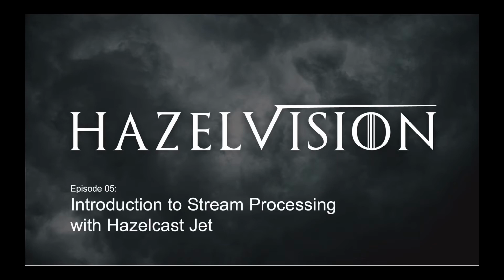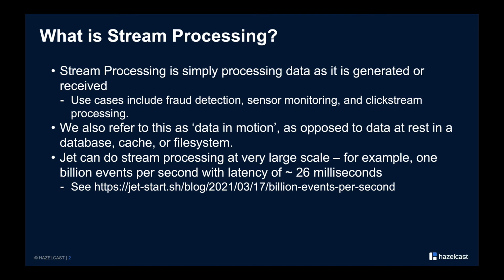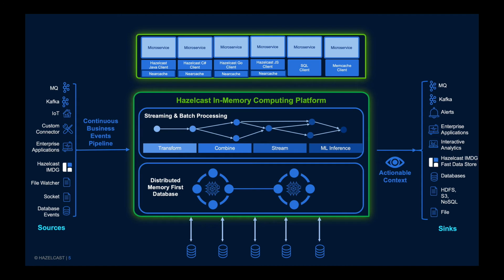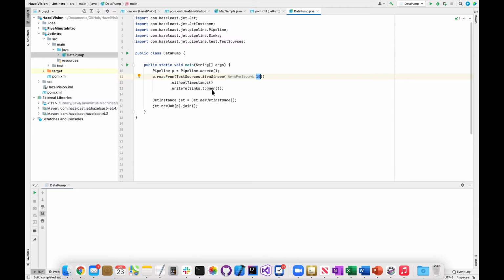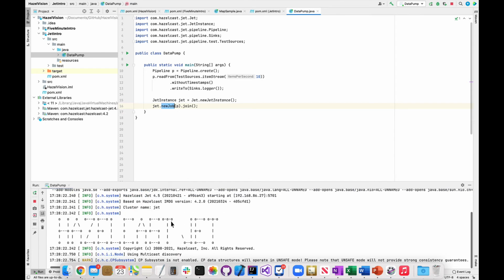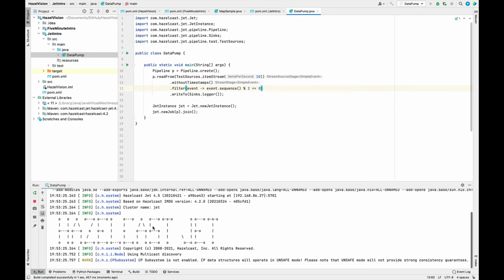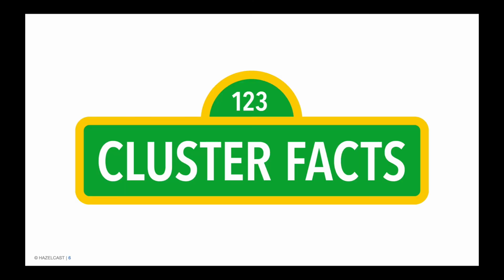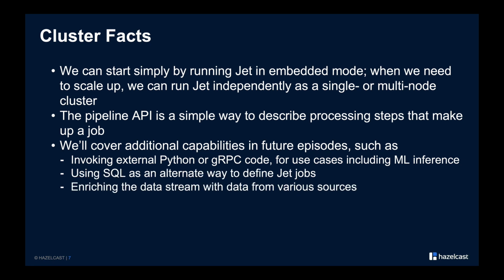HazelVision Episode 05: Introduction to Stream Processing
HazelVision is a series of short videos on technical topics related to in-memory computing and stream processing, whether on-premises, in the cloud, or at the edge. The technical level can be anywhere from introductory to advanced.

In this episode, we define what Stream Processing is, and show a simple example using Hazelcast Jet’s pipeline API.